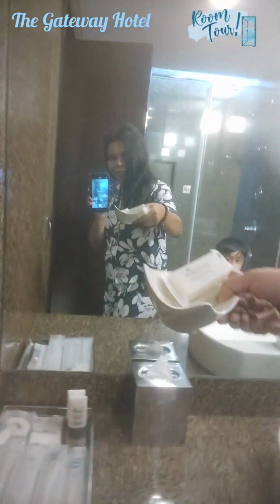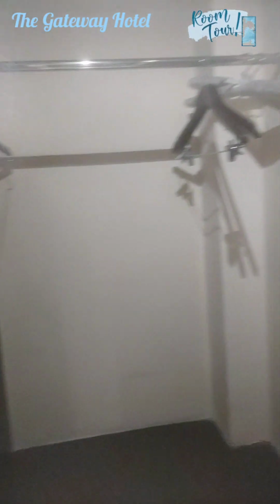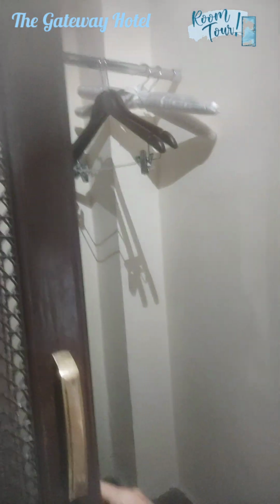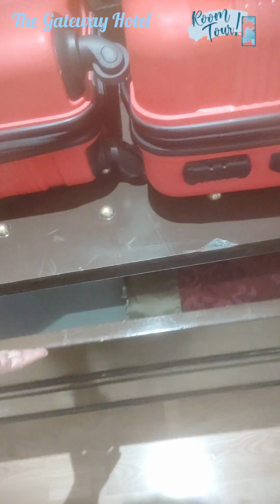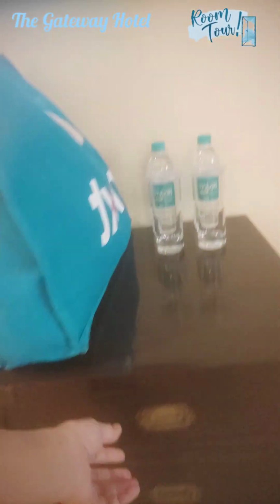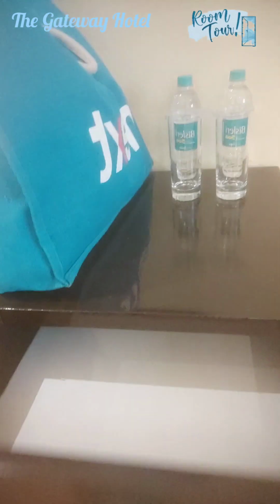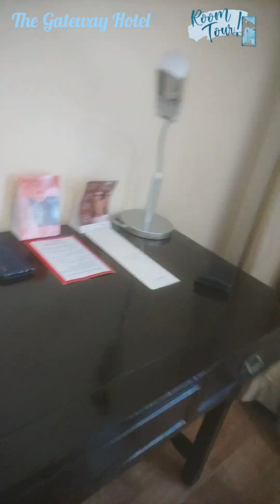The Gateway Hotel : Room Tour | The best hotel in Nashik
what a Taj experience! 😇💞